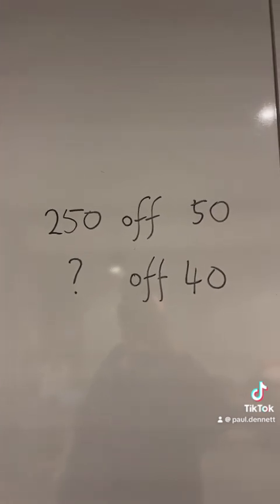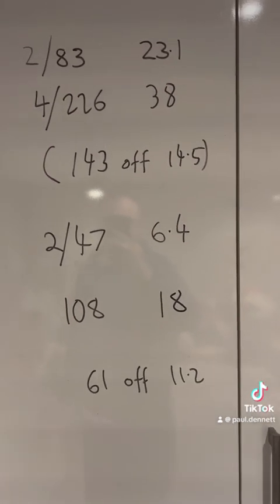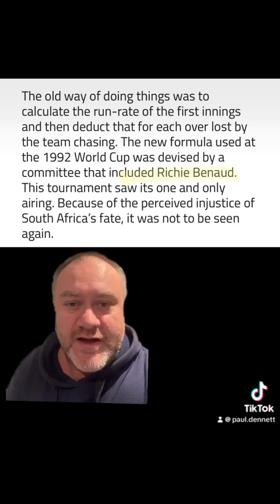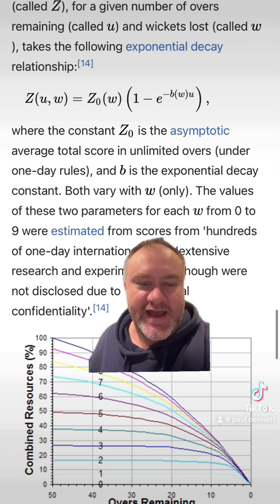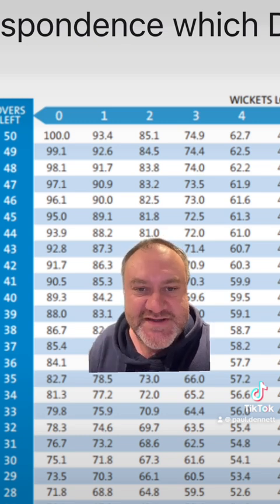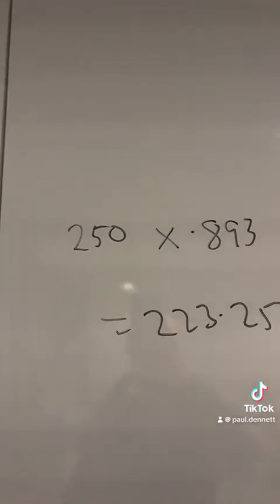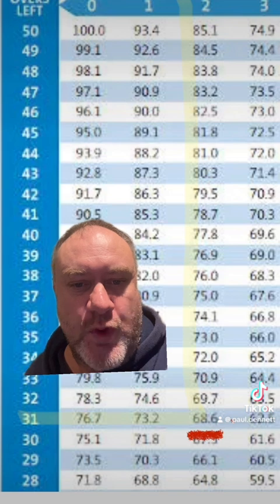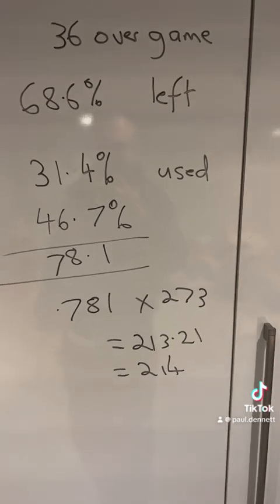Duckworth Lewis Stern method: an attempted explanation!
I love DLS - here’s an attempt to explain how the Duckworth Lewis Stern method works in ODI and T20 cricket.